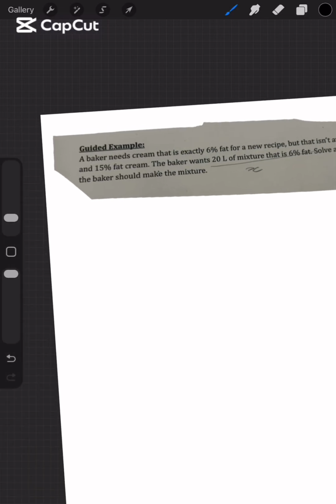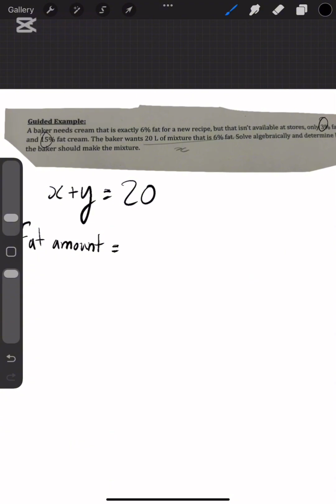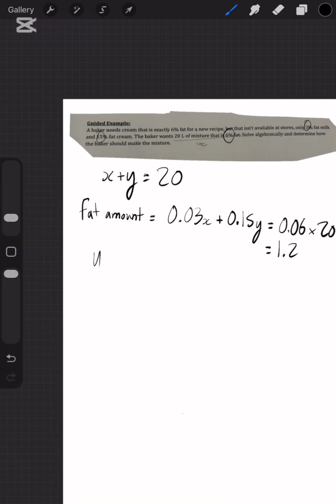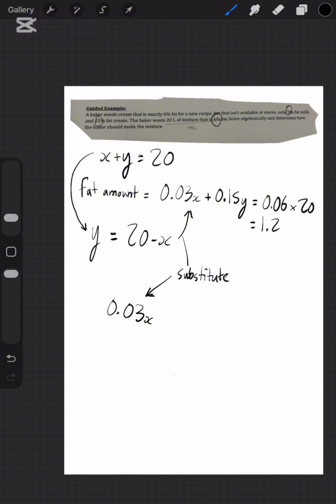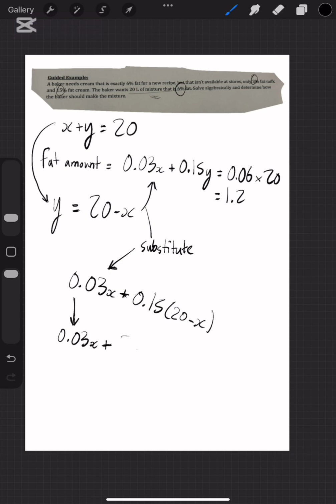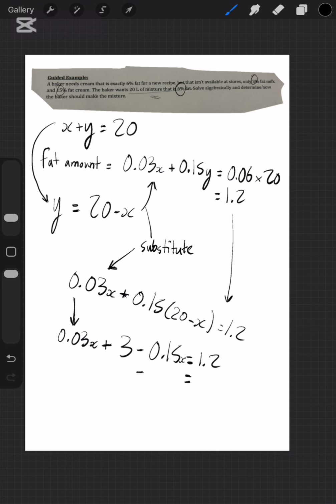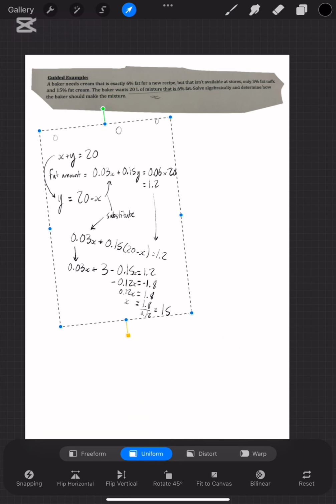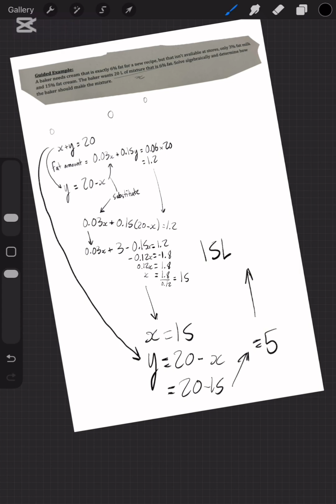Algebra and percentages word question for the loml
I hope this helps babe!